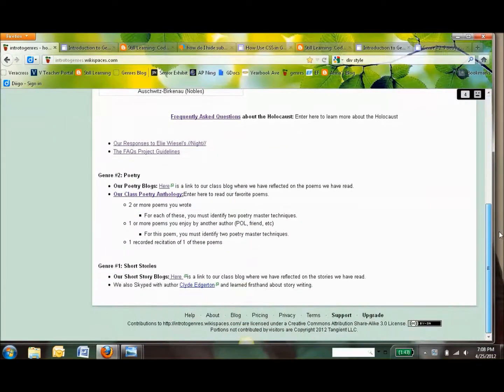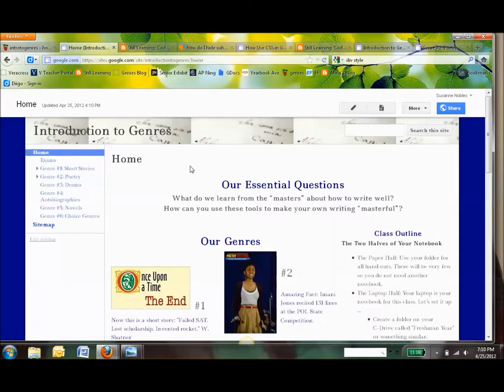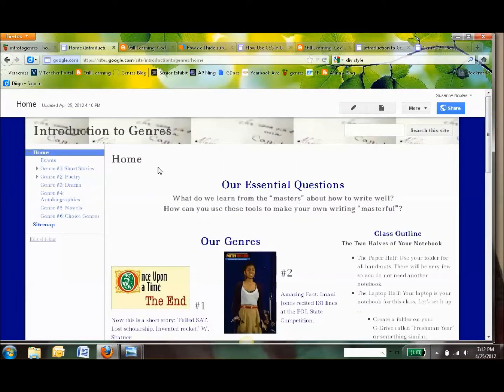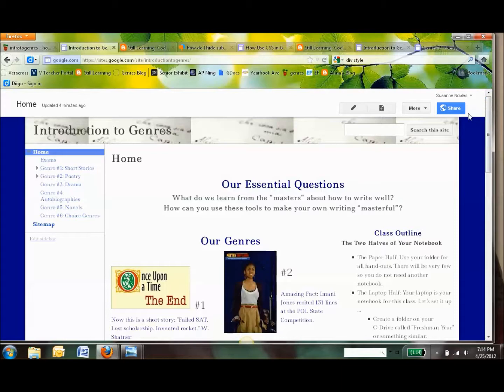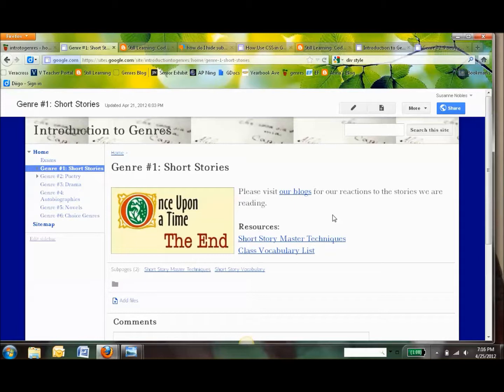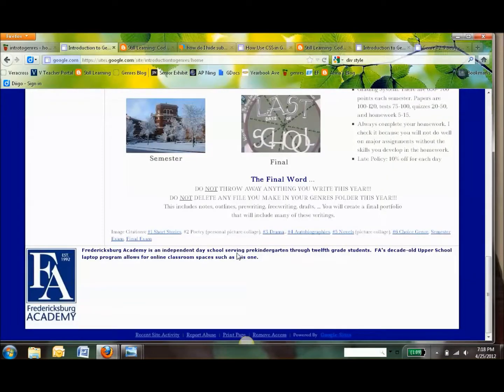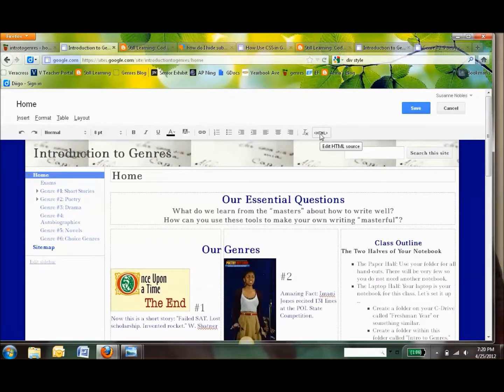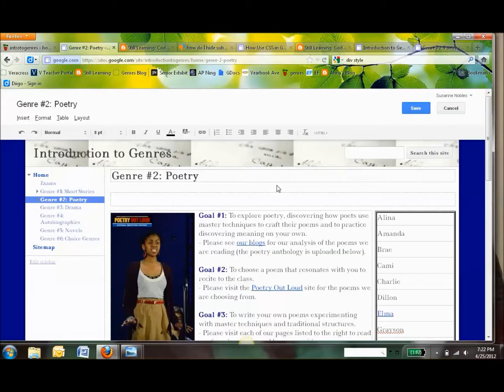Reflection Part 1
Coding in Google Sites with CSS